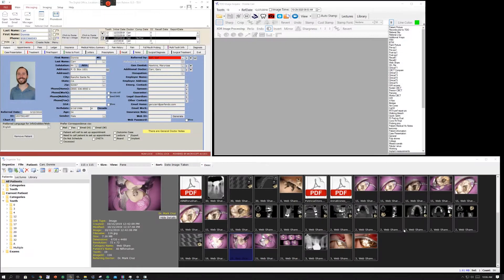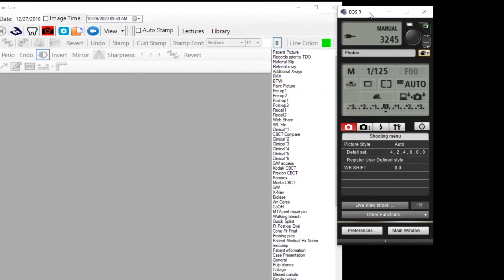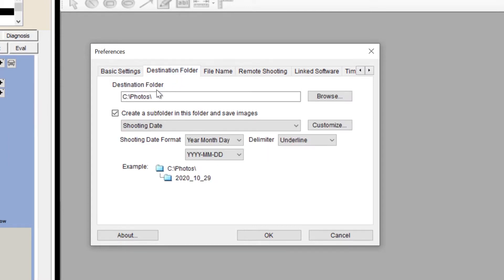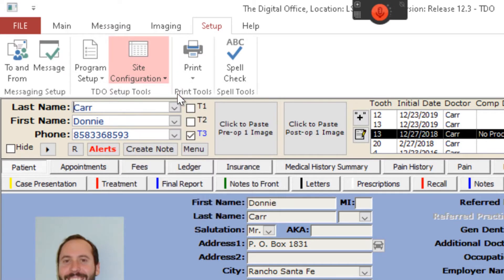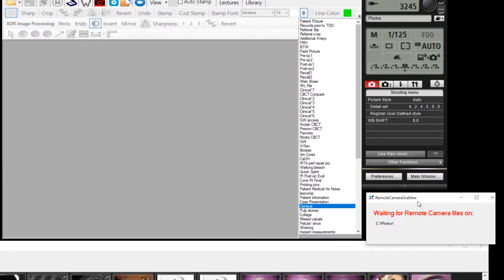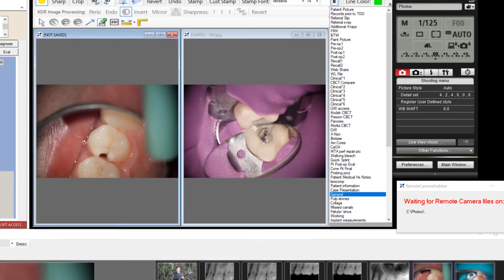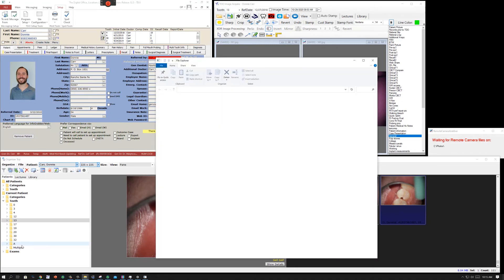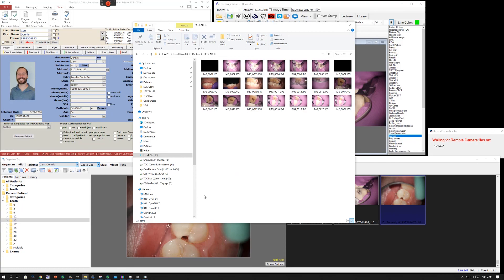Final Canon Folder monitor tutorial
How to use the Folder Monitor function in TDO with Canon camers